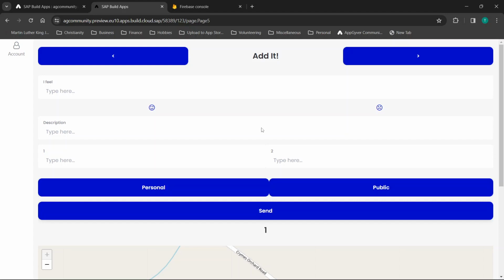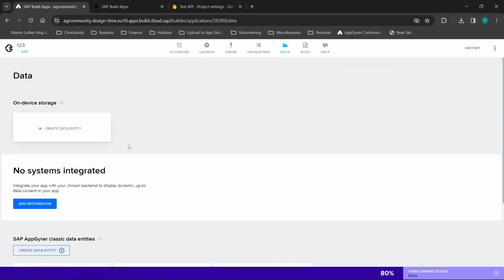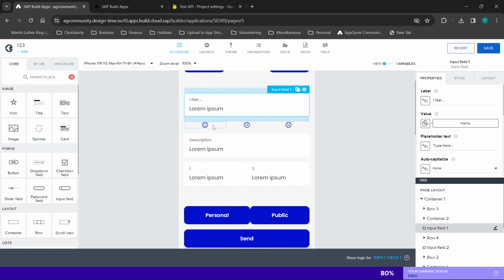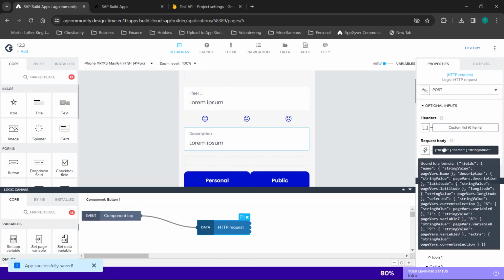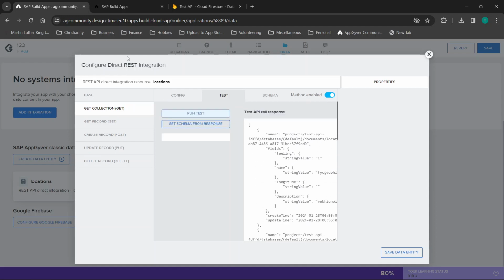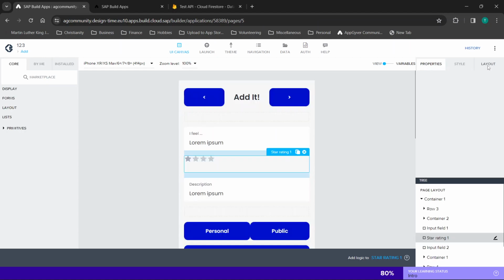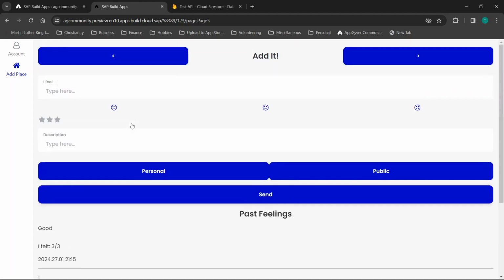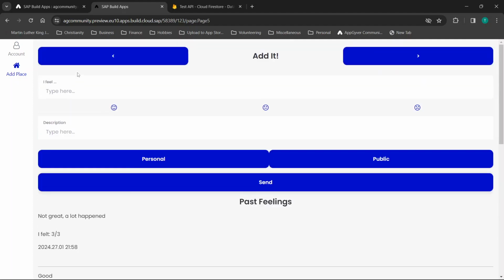How To Make A Mental Health App For Free Without Code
In this video I will show how to make a basic mental health app for free without code in SAP Build Apps or  Appgyver. I want to preface by letting all viewers know the AppGyver website offers a ton of videos on how to use their app builder, I am not using this video to replace their content, but rather to show how amazing this platform is (I am not endorsed by them in any way, I found it and think it is worth looking into for anyone interested in codeless app development).

Link from Video For Firebase: " + appVars.project + "/databases/(default)/documents/location?documentId=" + GENERATE_UUID

POST Content From Video:
{"fields": {    "name": {      "stringValue": pageVars.Name    },    "description": {      "stringValue": pageVars.description    },    "feeling": {      "stringValue": pageVars.feeling    },    "Description": {      "stringValue": pageVars.description    }  }}

4. Tips For Submitting An App To Apple - My App Got Rejected And Now Its Approved!